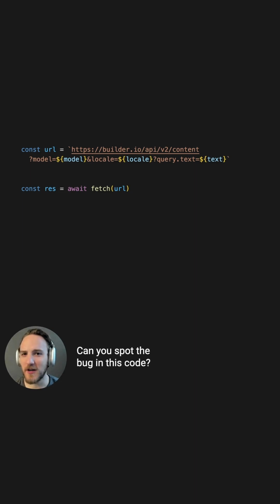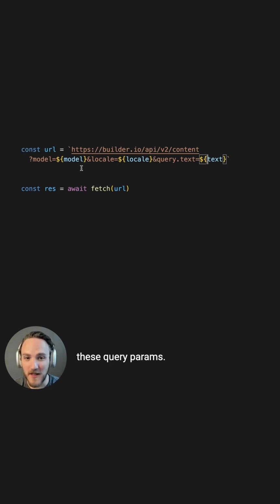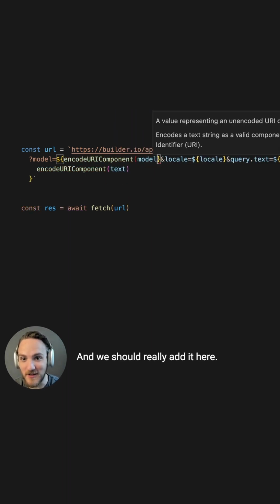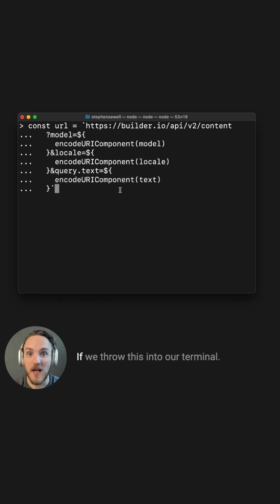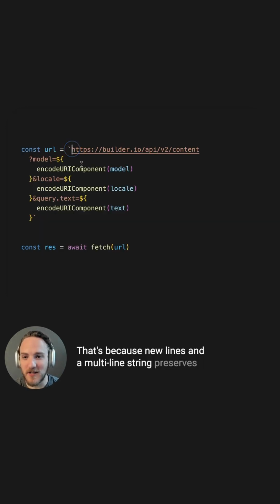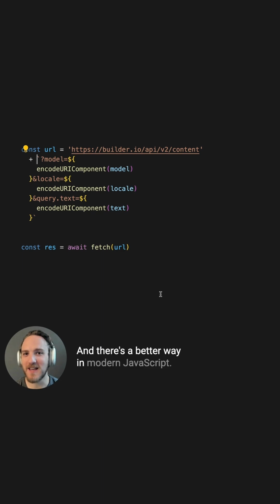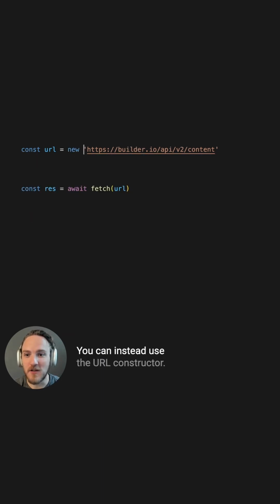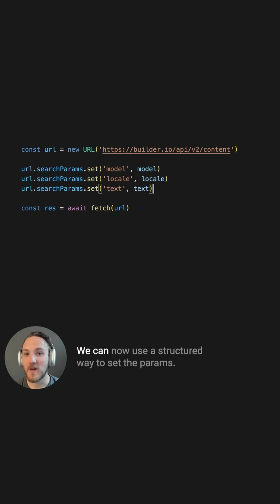Better reading and writing URLs in modern JavaScript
You can read more about what else you can do with the URL constructor in my latest article on the Builder.io blog